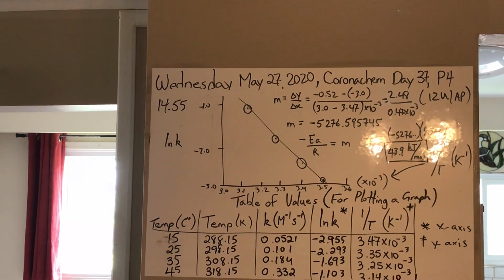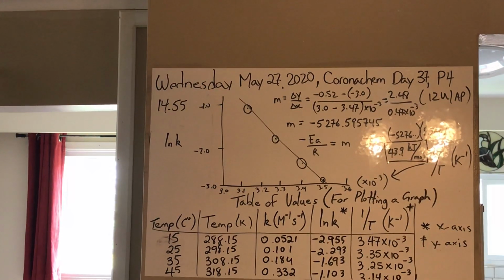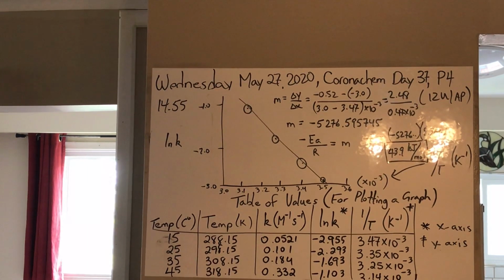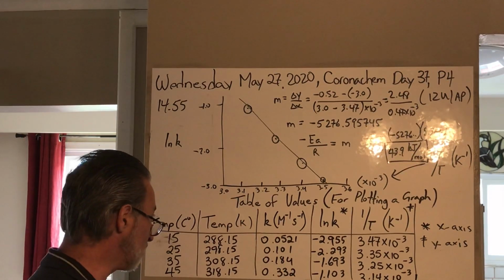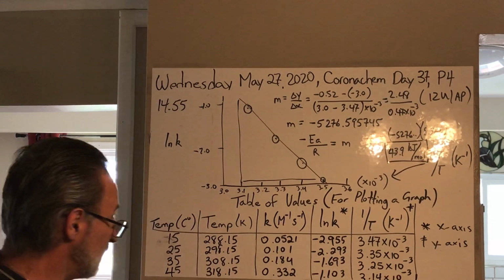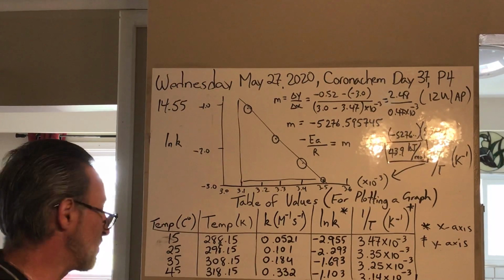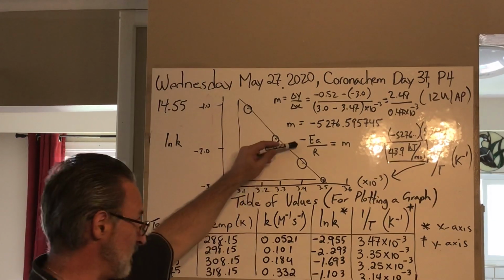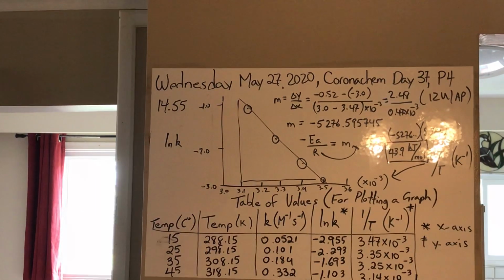Coronachem: Day 37, P4 (12U/AP)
Answer to the homework question on how to find the activation energy for a reaction using temperature and measured rate constants. The mock test will be reviewed tomorrow: The questions for today’s mock test are:14.14a, 14.32a, 14.37 and 14,57.

Mr. Bozzi